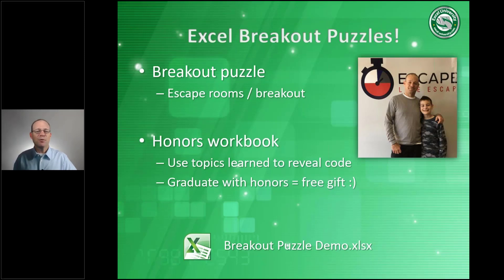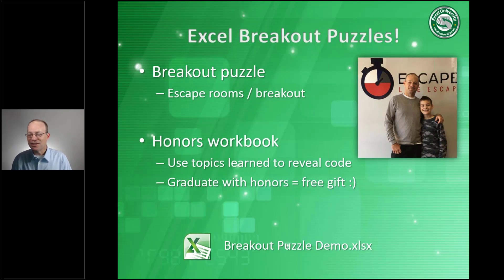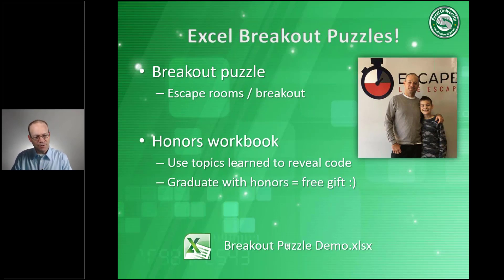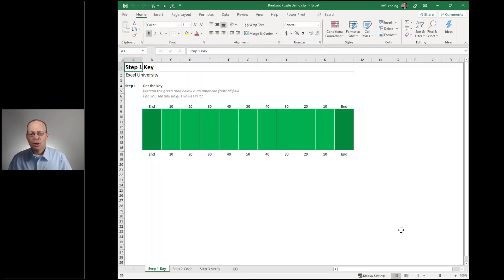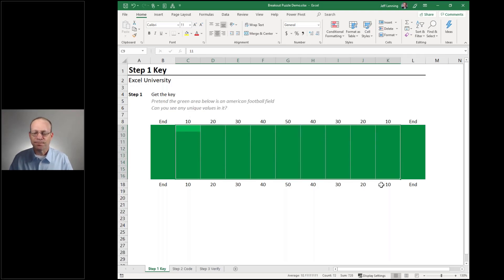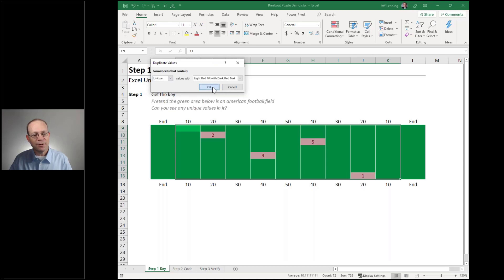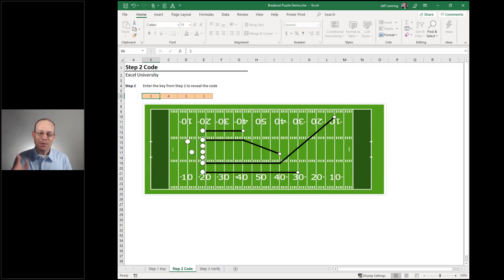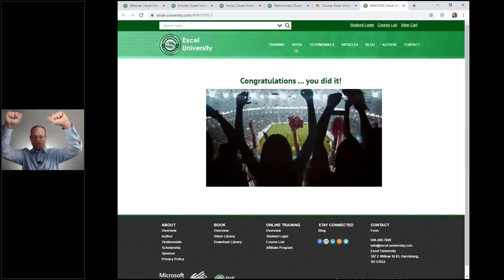Excel Breakout Puzzle 7 Solution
My family LOVES doing escape rooms. Have you been to an escape room? You basically get locked in a room and have to solve puzzles to open various combination locks including the lock on the door so you can escape.

They are super fun, and I wanted to do something similar in my Excel courses. So, I came up with the idea for an Excel breakout puzzle. You basically need to open the Excel workbook and look around for clues. You use your Excel skills to solve the puzzle and reveal the code.

This breakout puzzle has 3 steps. In step 1, you want to find the 4-digit numeric key that I’ve hidden. You’ll have to use your Excel knowledge to find the key. Once you do, enter the key into the Step 2 sheet to reveal the 8-digit code. To verify that the code is correct, head to Step 3 and enter the code. If it is correct, you’ll be able to use the resulting link to view a fun congratulations page.